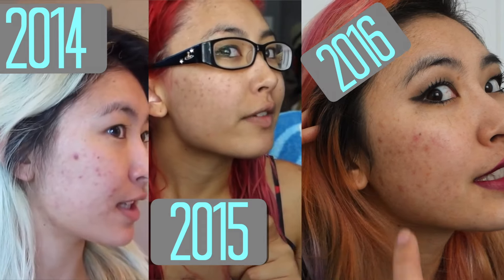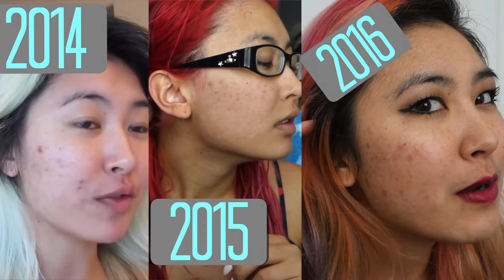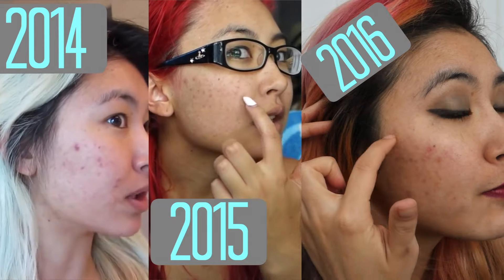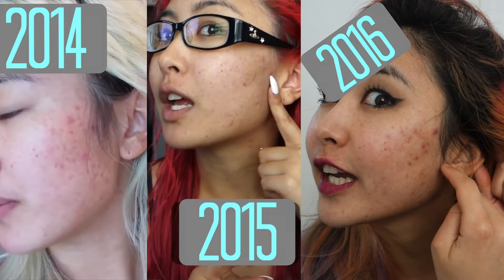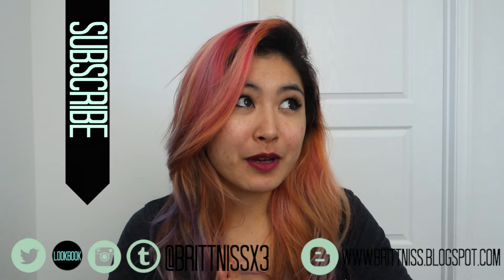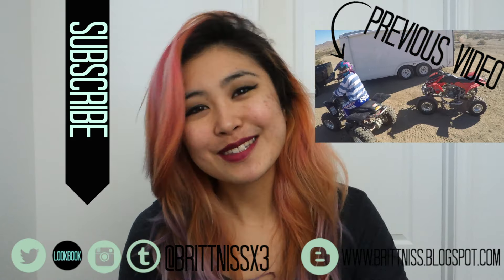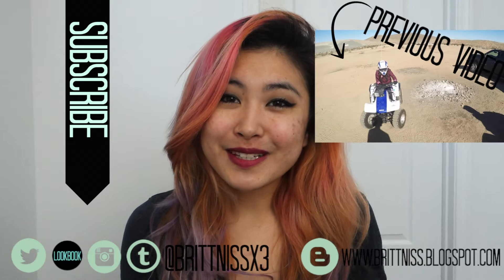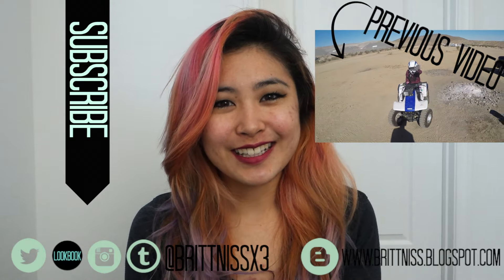2 YEAR ACNE UPDATE! | Brittnissx3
I realize the lighting plays a major role on what my skin looks like. So even though the 2016 update may look worse, my skin is actually really clear. Make sure you take care of your body to get clear skin!

Shout out to Tiffany Gati for urging me to make this video!

B L O G G E R // ◁ I update frequently.
I N S T A G R A M // @brittnissx3
T W I T T E R // @brittnissx3

Products I've used:
✖︎ Dudu Osun
✖︎ Likas Whitening Soap
✖︎ Avalon Organics
✖︎ Cerave AM
✖︎ Cerave PM

Whew, we got quite a bit there! Make sure to leave your requests in the comments below!